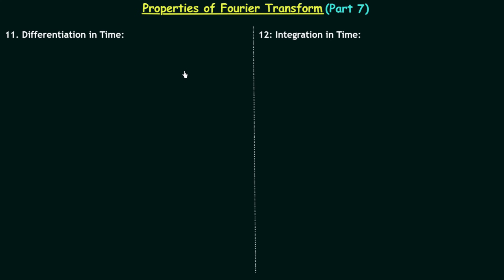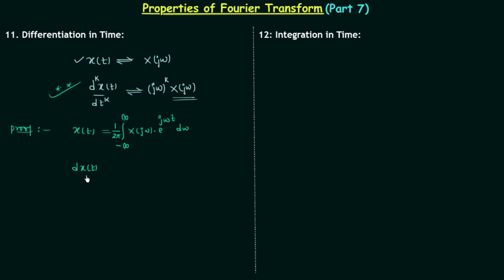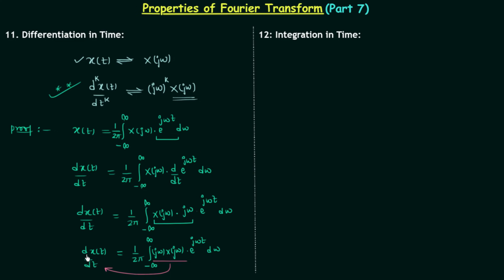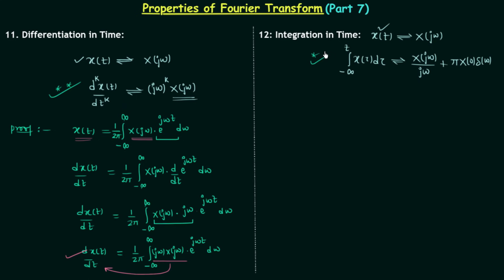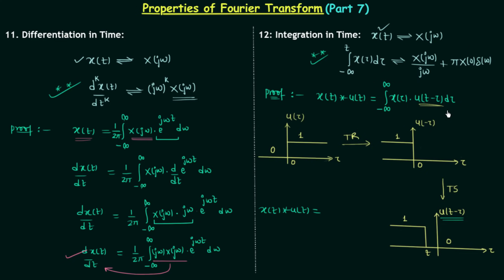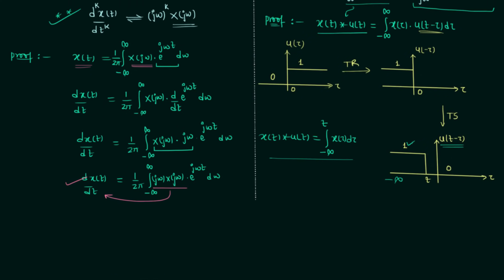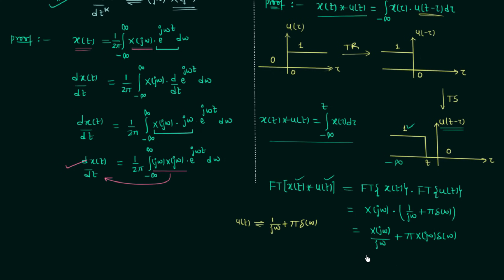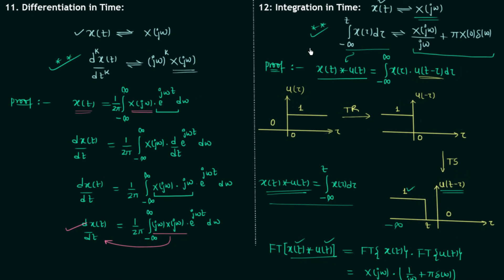Properties of Fourier Transform (Part 7)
Signal and System: Properties of Fourier Transform (Part 7)
Topics Discussed:
1. Differentiation in time property of Fourier transform.
2. Integration in time property of Fourier transform.